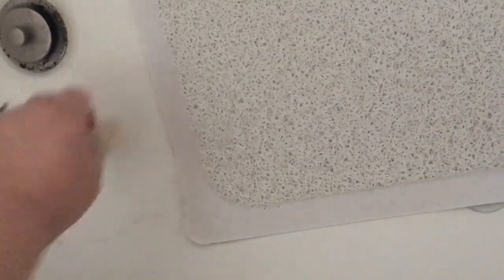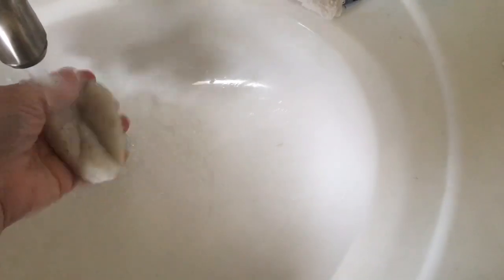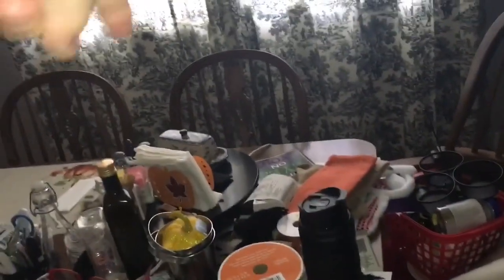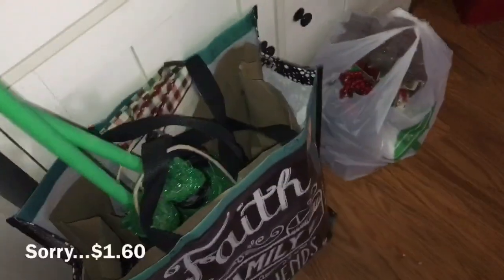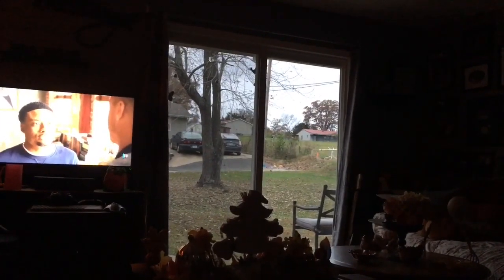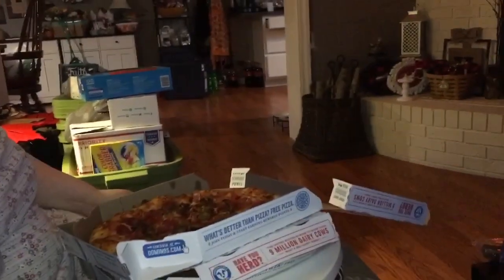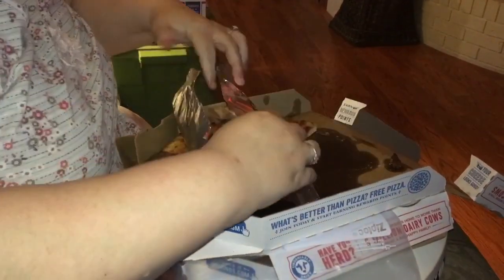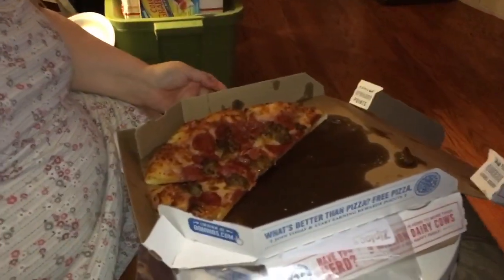DITL A Day In The Life ~Evening~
Here is the second half of my day. With chitchat! Enjoy!